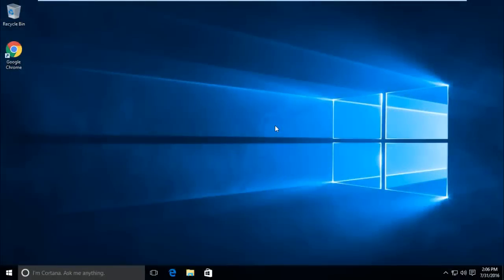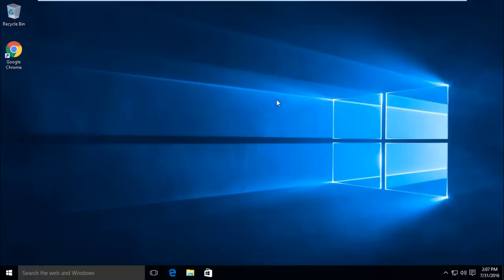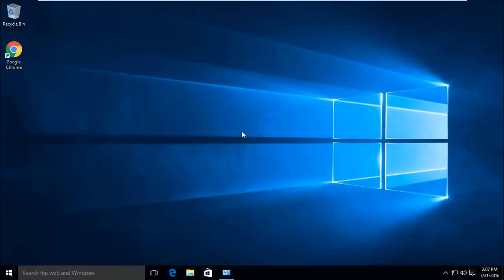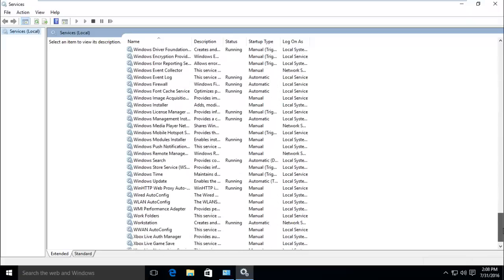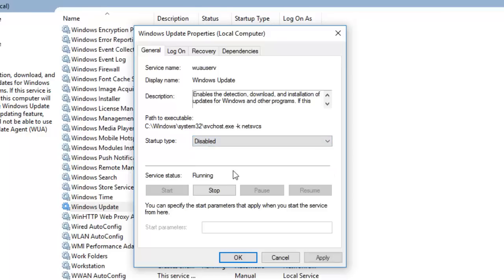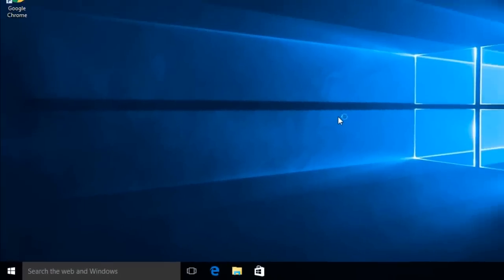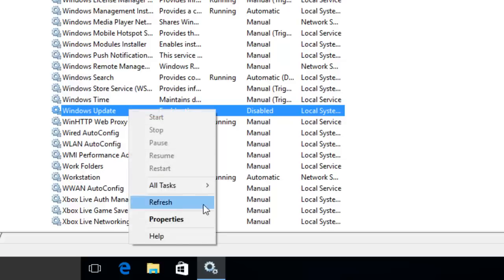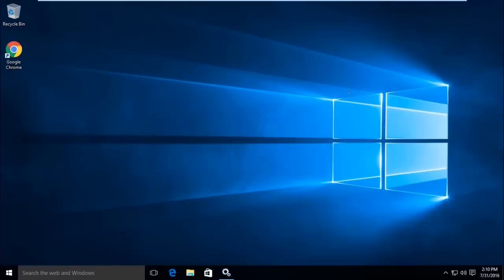How to Turn Off Windows Automatic Update in Windows 10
Windows 10 does not have an option to turn off Windows updates from the control panel as we had in the earlier version of Windows.

If you are using the Internet on your Windows 10 computer via hotspot created from your smartphone then you may face high data charges.

Since the updates run in the background you don't get any notification about the download.

users on a limited data plan may face high data usages.
So it is always advised to disable Windows updates to avoid any such issue.

Steps to Turn OFF/ON Windows automatic updates on Windows 10

1. Press Start+R key on your keyboard together.
2. Type "services.msc" and hit OK.
3. You will see the list of all Windows services, scroll down to the bottom and find Windows Update.
4. Right-click on Windows update and go to properties.
5. Beside Startup Type in General Tab click on the drop-down menu and select disabled.
6. Hit apply and OK.

Now Restart your Windows 10 PC.

To Enable Windows Update again follow the above 4 steps.

From the Startup Type select Automatic.

Restart your Computer to take changes effect.

Note: It is advised to create a system restore point before following any Windows tutorial.